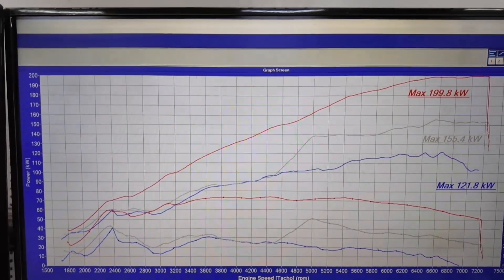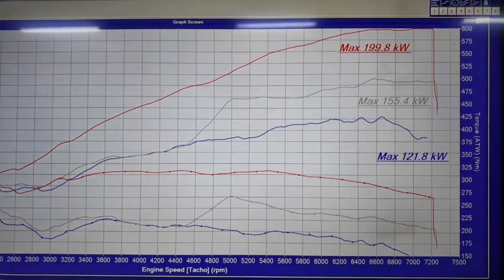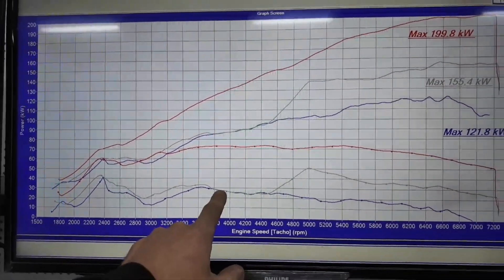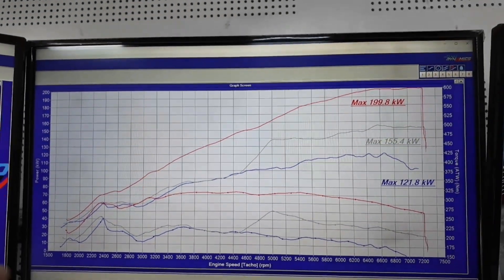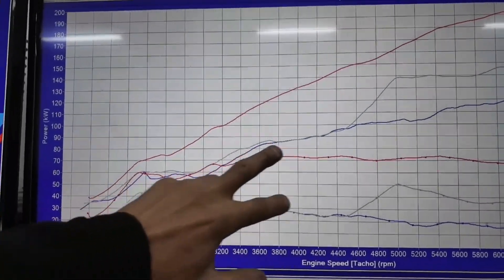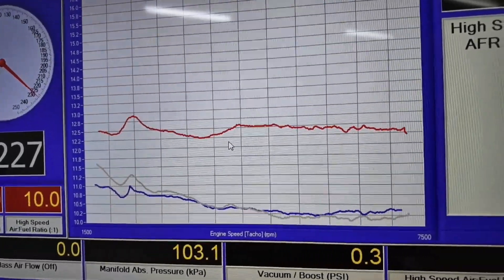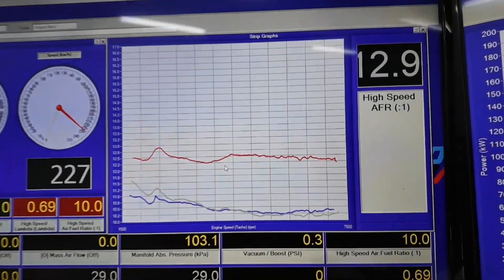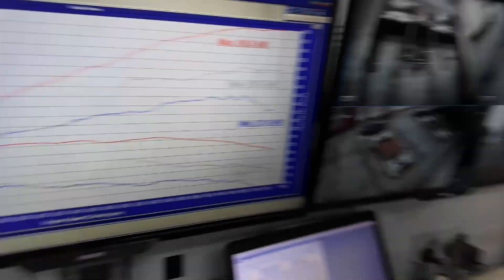Holden V6 LFX tuning and tech tips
We go over a couple of do's and don'ts but you will learn something.